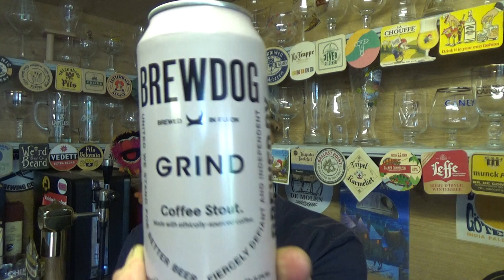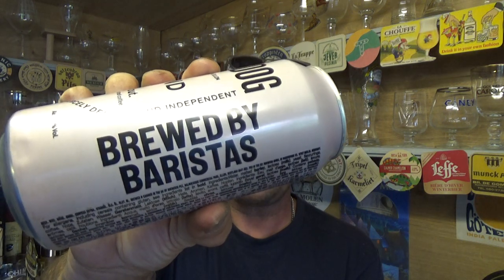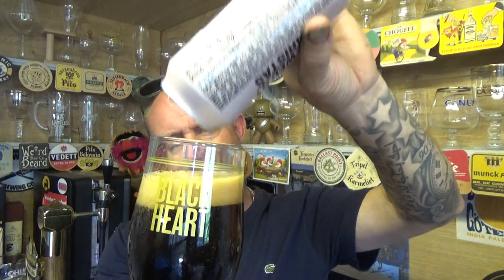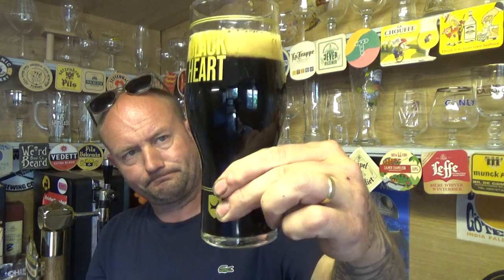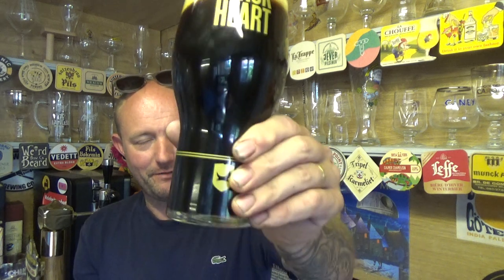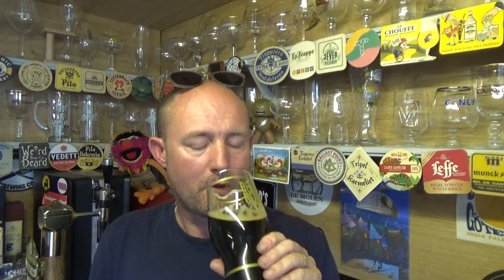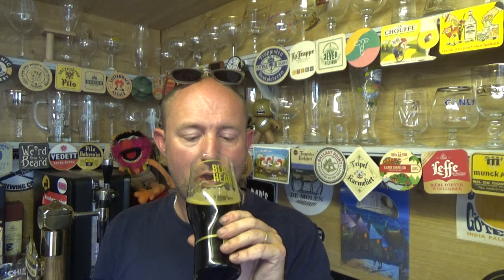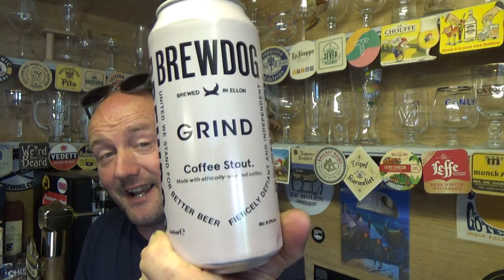Brewdog | Grind Coffee Stout